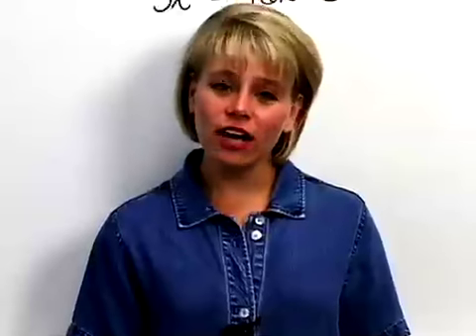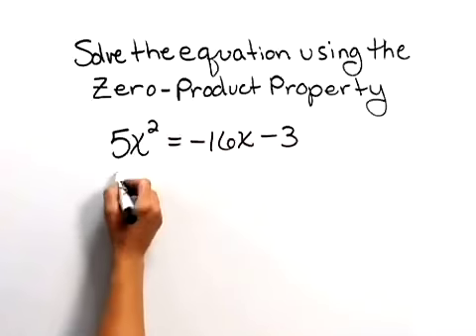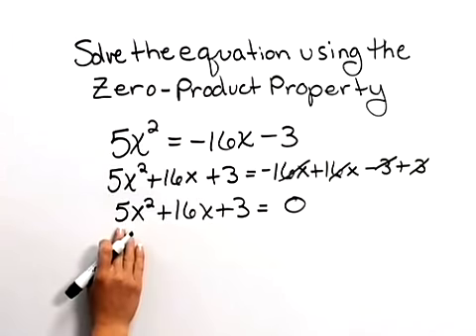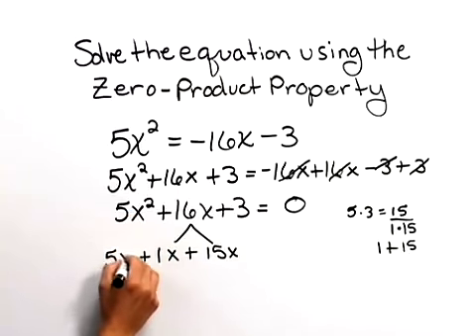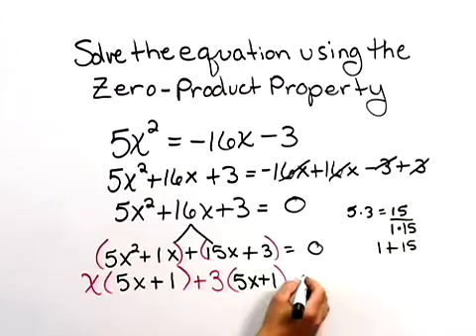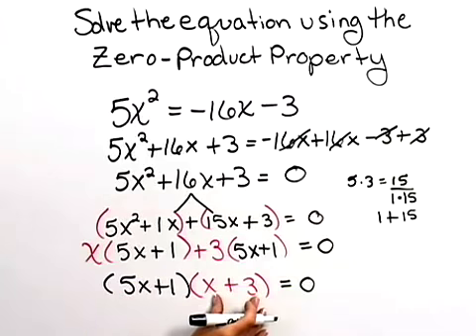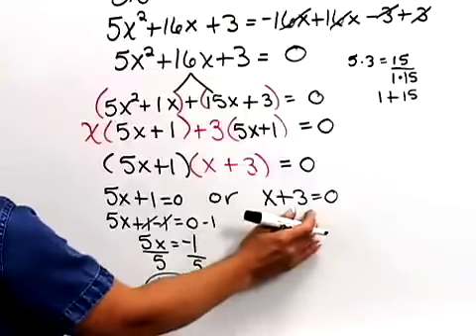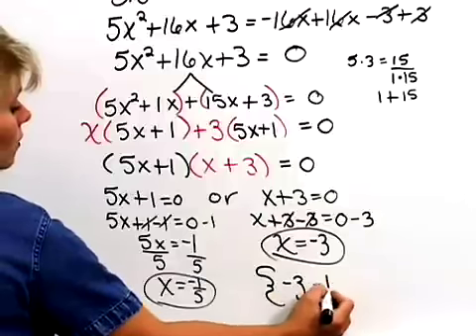Sullivan Elementary & Intermediate Algebra Ch 6 Video 17